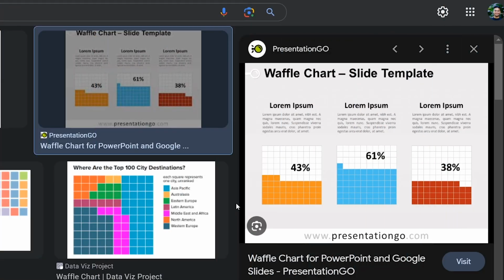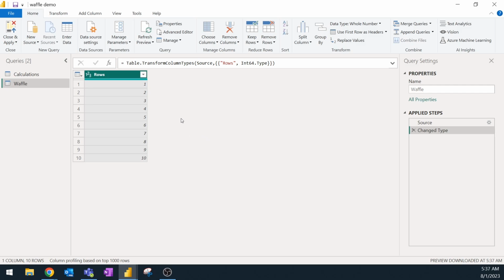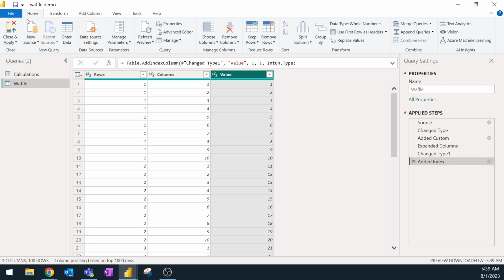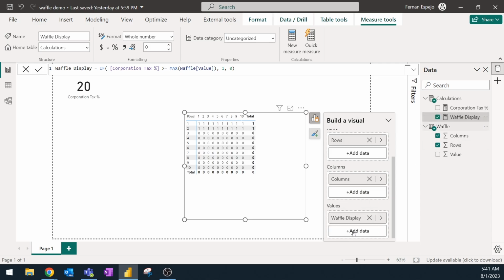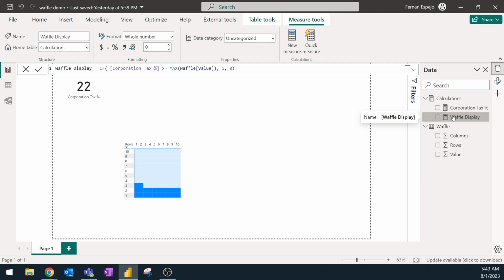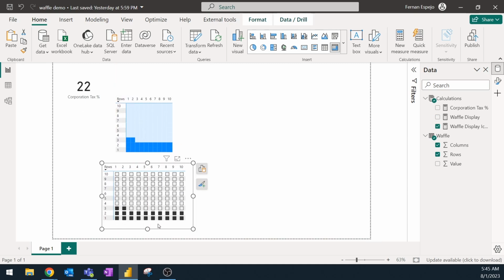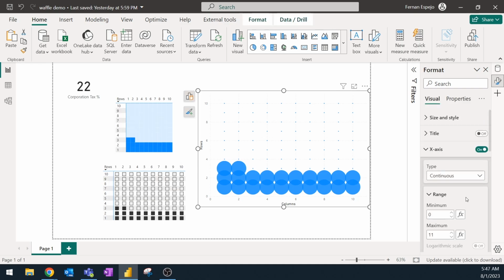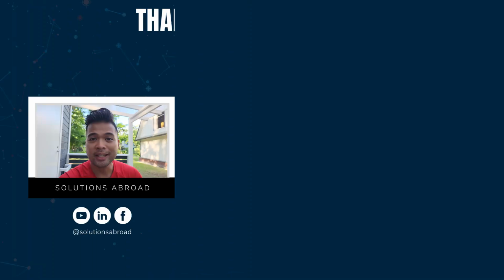THREE WAYS to create WAFFLE CHARTS natively in Power BI // Beginners Guide to Power BI in 2023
In this video were going to look at several ways you can implement a waffle chart natively within Power BI.

🕓 TIMESTAMPS
0:00 - Intro
00:46 - What are Waffle Charts
01:47 - Setting up Matrix
03:59 - Building Matrix
06:35 - Using Icons
08:05 - Using Scatter Charts